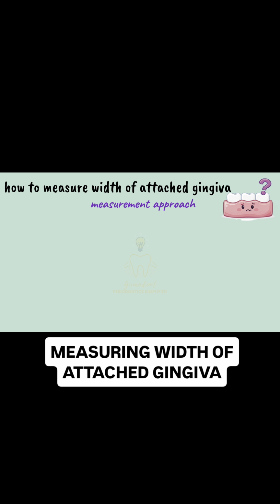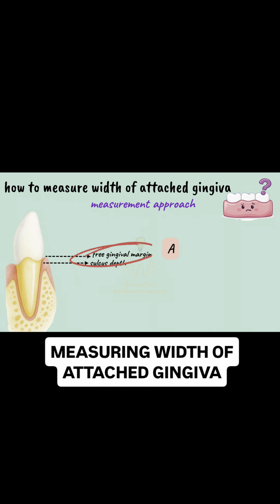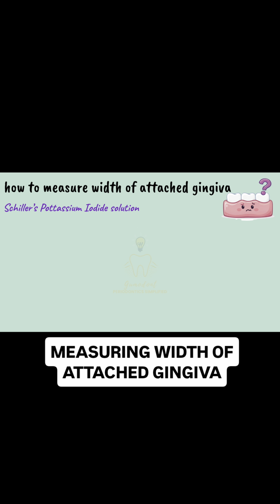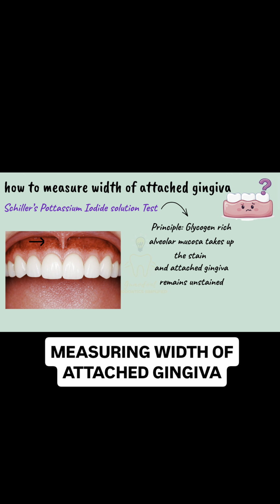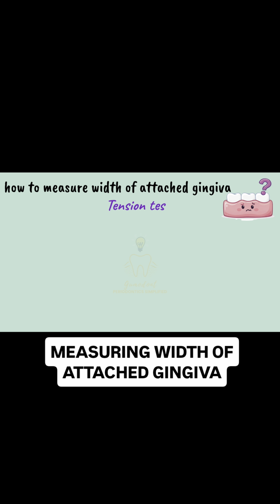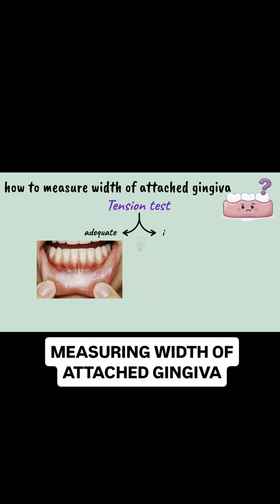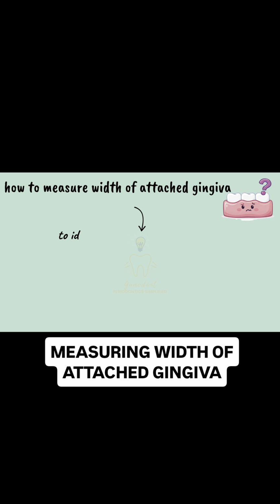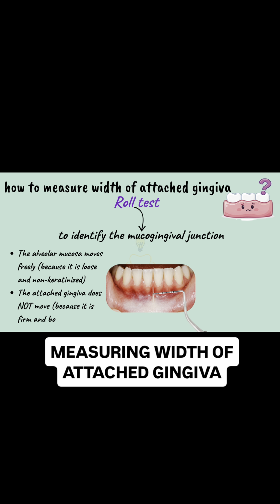Perio exam trap ⚠️ Attached gingiva measurement simplified.